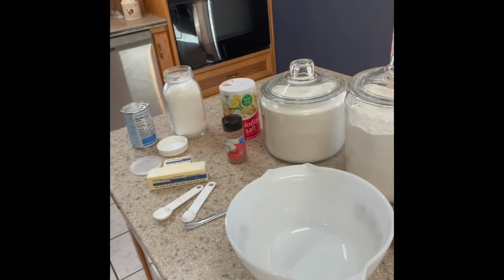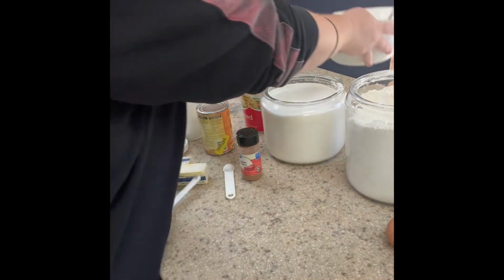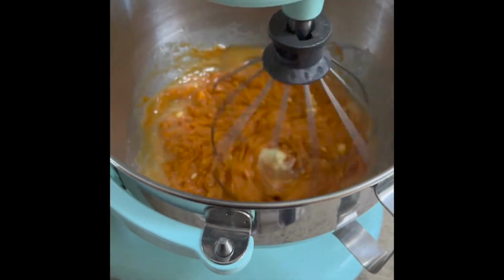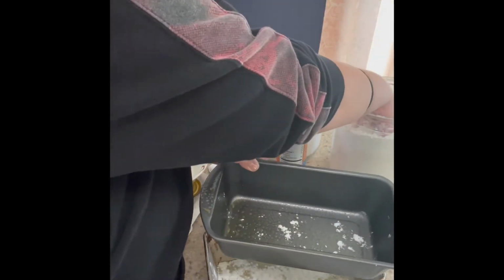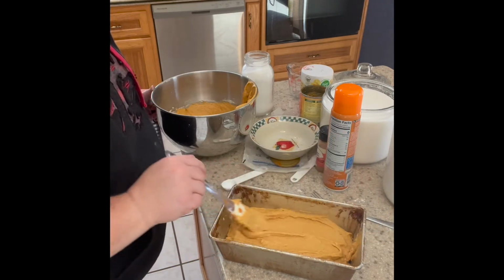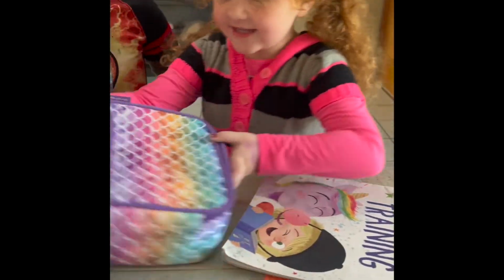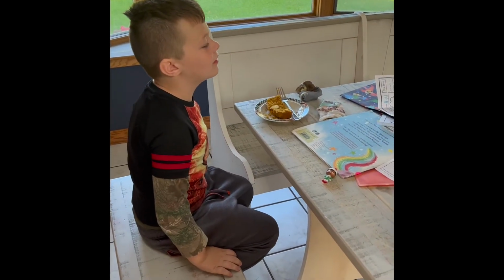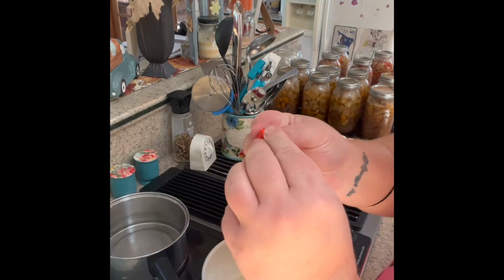Easy delicious pumpkin bread II homemade KFC bowls yummy!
Welcome back to another day in the life! Enjoy this video!